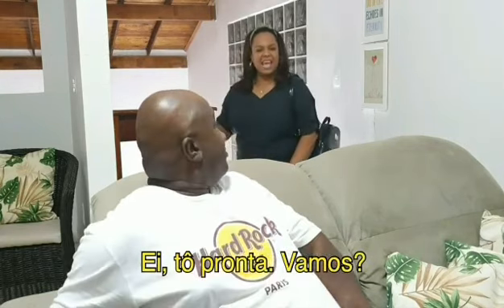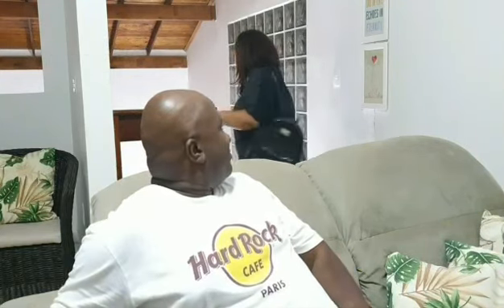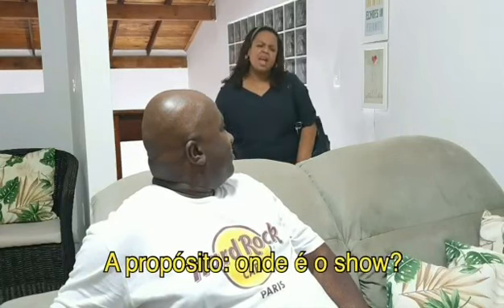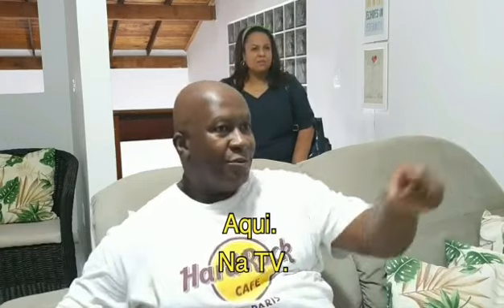Inglês 1° EM - General Review - Aula 4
Prof ° Cleiton